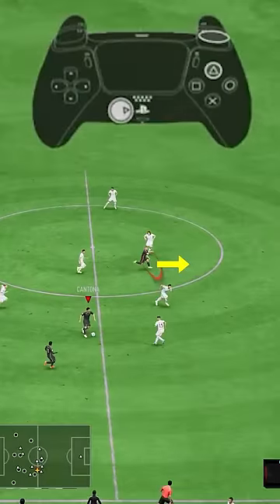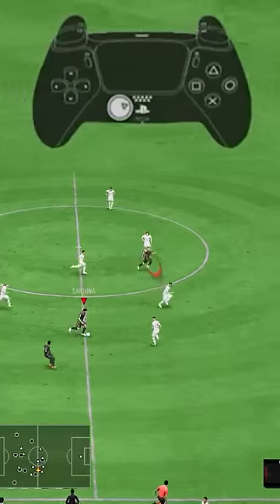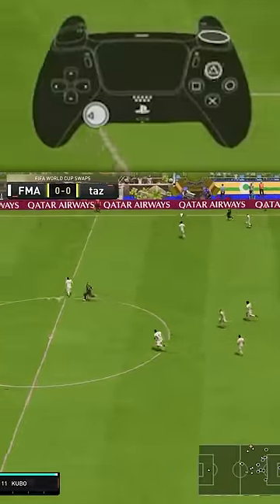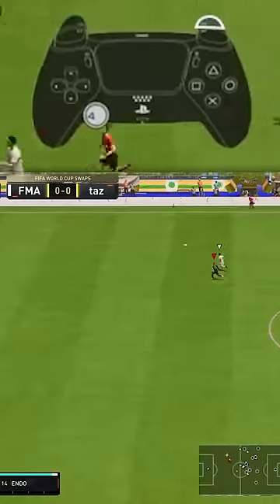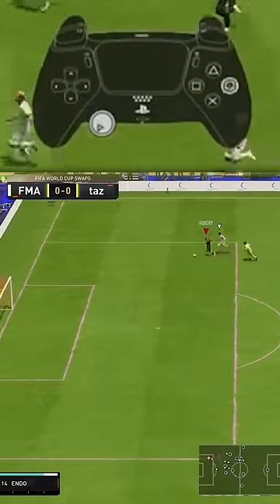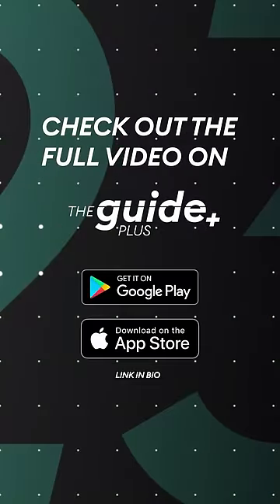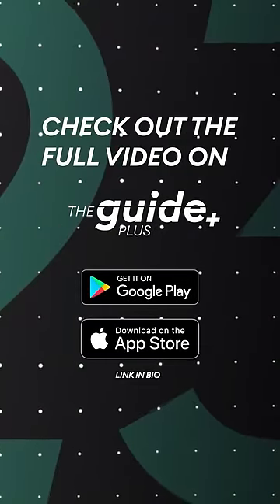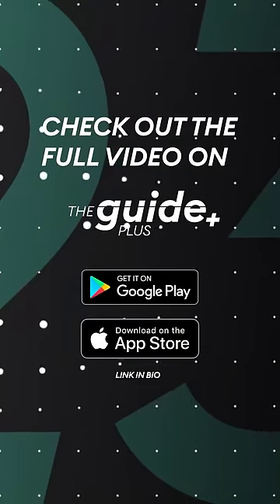The Secret Passing Mechanic To Create Incredible Goal Chances in FIFA 23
Link for a free in-depth explanation about Threaded Through Ball at THE GUIDE+